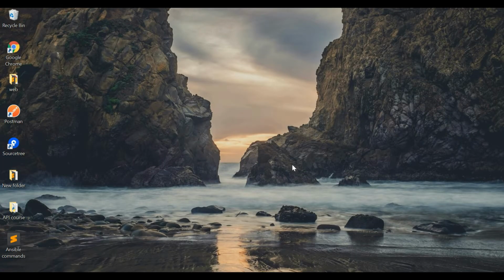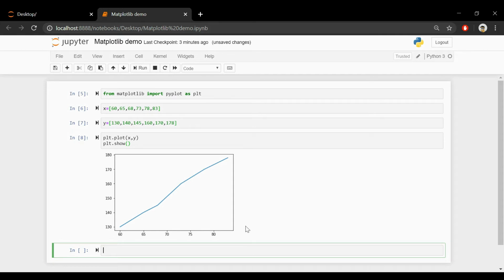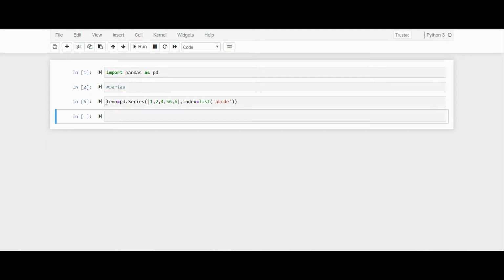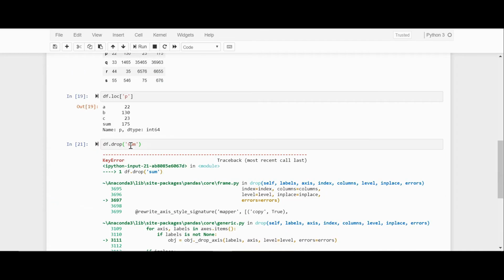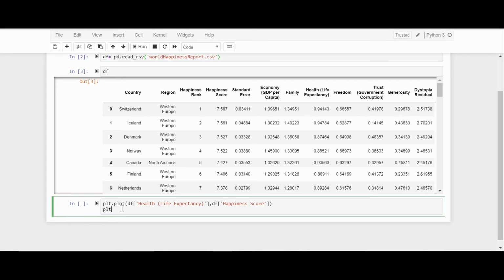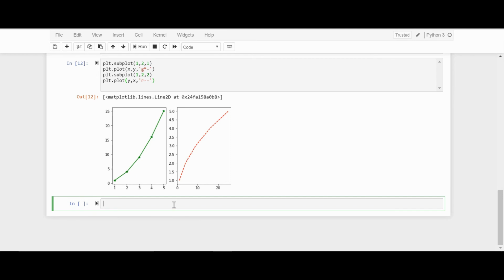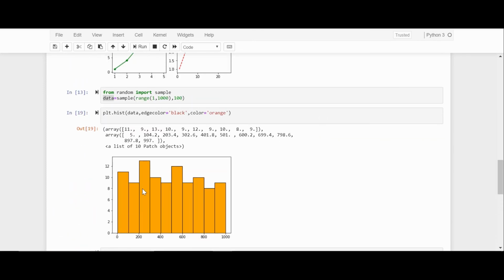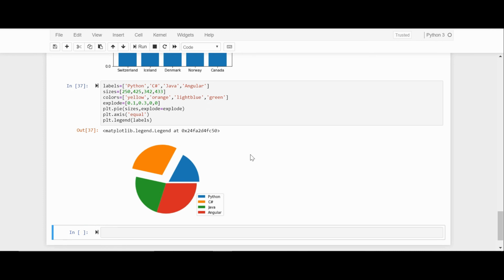Data Visualization in Python Tutorial | Matplotlib | Pandas | 2020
This Python Matplotlib tutorial (2020) is an introduction to data visualization and explains how to perform data visualization using Matplotlib. It also explains how to modify your plot and how to plot various types of graphs including Line graph, Histogram, Scatterplot, Bar graph, Pie charts.

Below are the topics covered in this tutorial:

1. What is Data Visualization?
2. Pandas Library
3. What are Series and Dataframes?
4. Various Types Of Plots and graphs
5. How To Use Matplotlib?